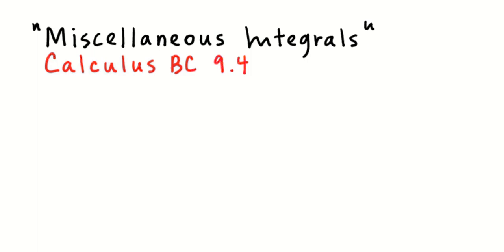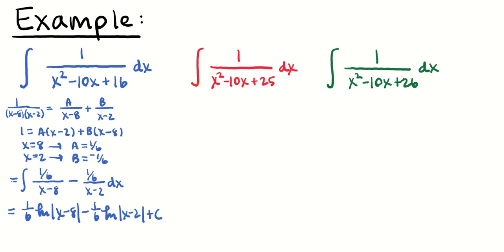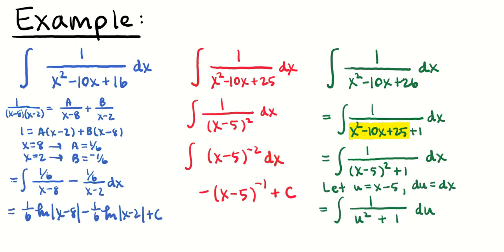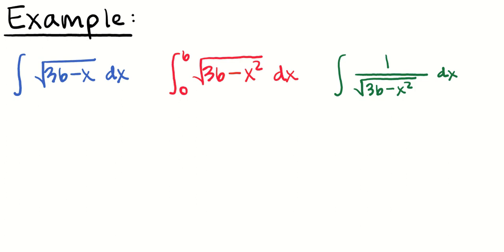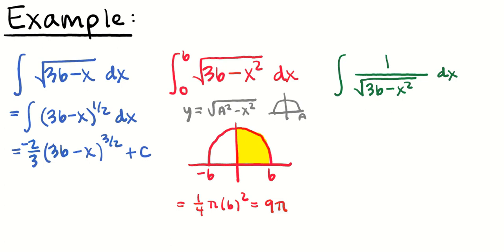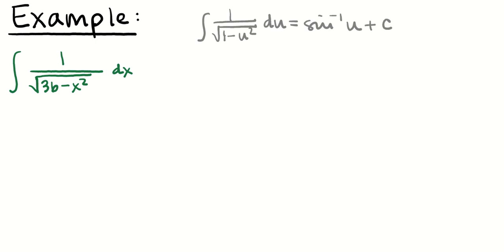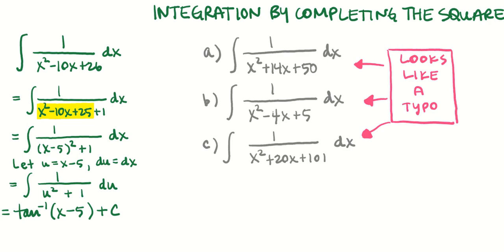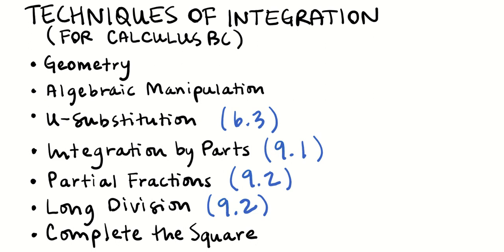Integration by Completing the Square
AP Calculus Complete the Square Integrals
AP Calculus Miscellaneous Integrals